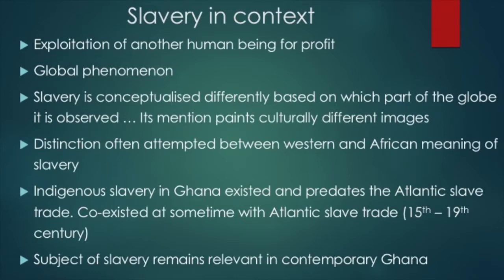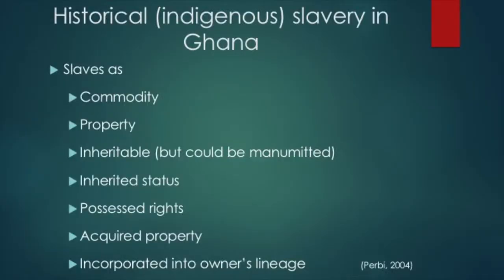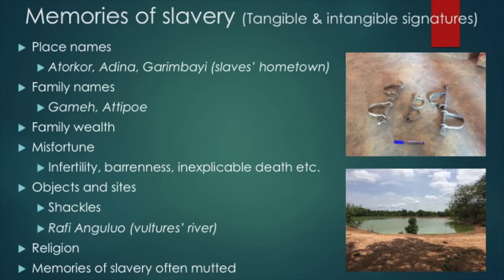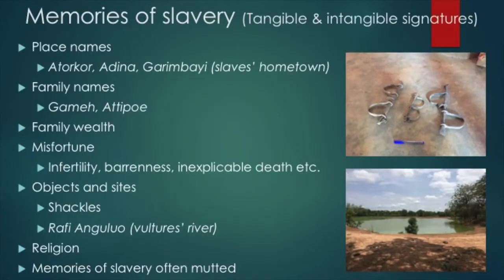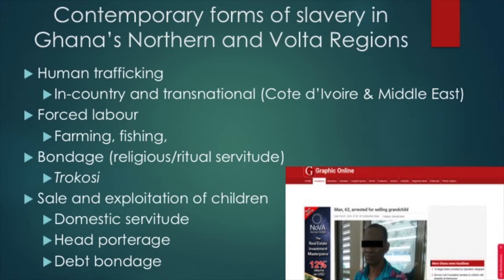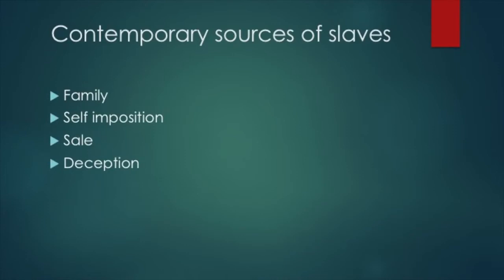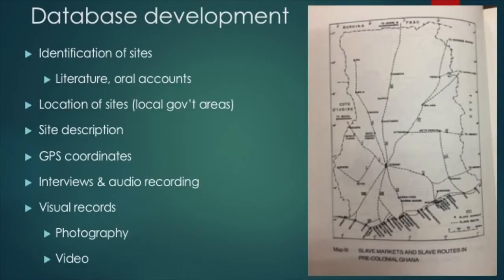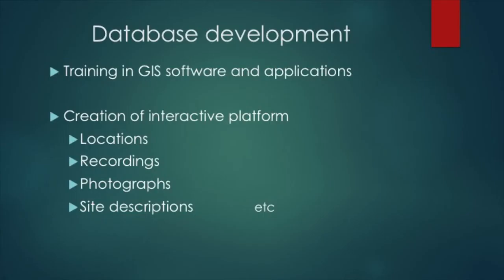Mark Seyram Amenyo Xa - Database Development and Contemporary Forms of Slavery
This session of the 'Mapping and Mobilising Slavery Heritage' workshop presents a part of the collaboration between the University of Ghana and University of Liverpool which is focusing on mapping material evidence for various forms of slavery in Ghana. The project is being led by Dr Wazi Apoh and Dr Benjamin Kankpeyeng from the Department of Archaeology and Heritage Studies, University of Ghana (Legon), and as part of the Antislavery Knowledge Network, a Netowrk Plus project funded by AHRC through the UK's Global Challenges Research Fund (GCRF).